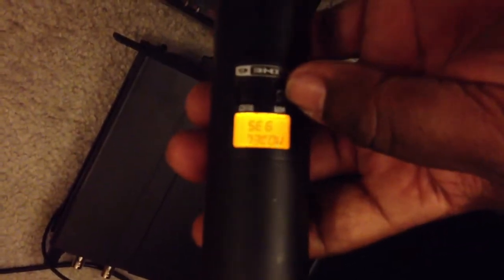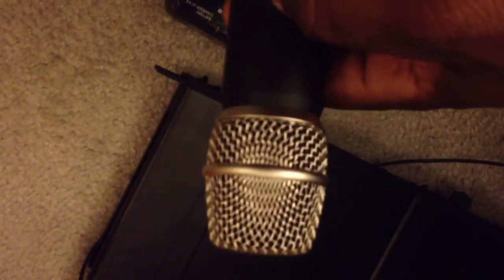Mini Review of Line 6 XD-75 part 2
This microphone is great, unfortunately the frequency it uses is overcrowded in many developed areas and therefor makes a poor solution for professional applications.